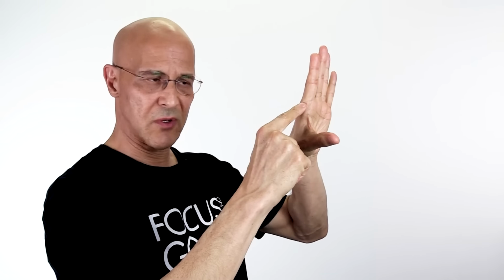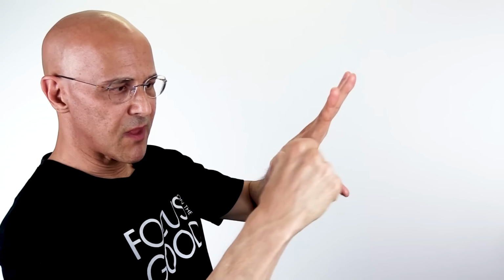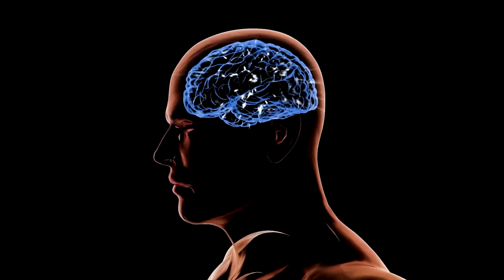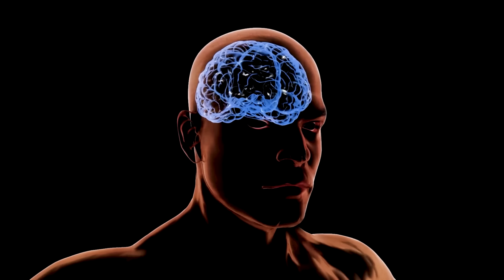In 90 Seconds...Breathe Better, Increase Oxygen & Relax Your Body! Dr. Mandell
You are going to be surprised how much better you'll be able to breathe and stay so relaxed.  These simple acupressure release points are going to stimulate neuro-chemicals in the brain to help your body breathe at ease.

Wishing you and your family many Blessings!  ❤️😊🙏 Dr M